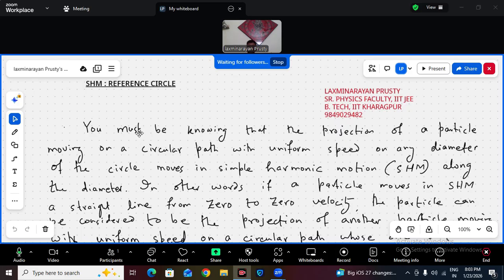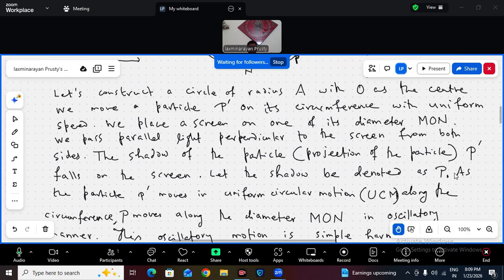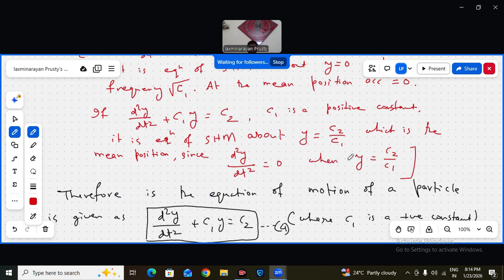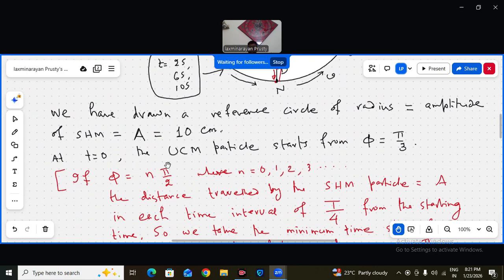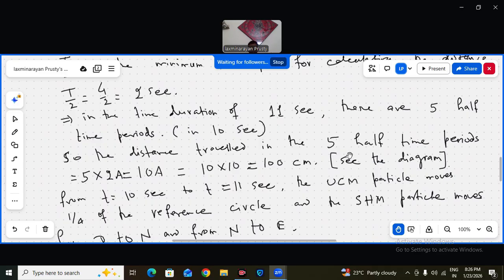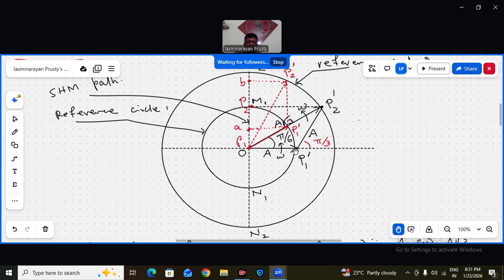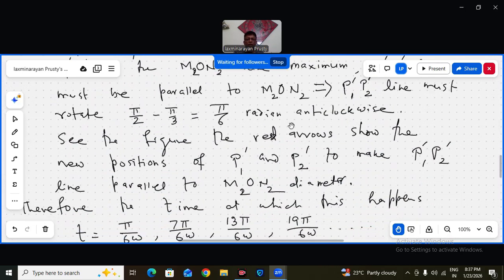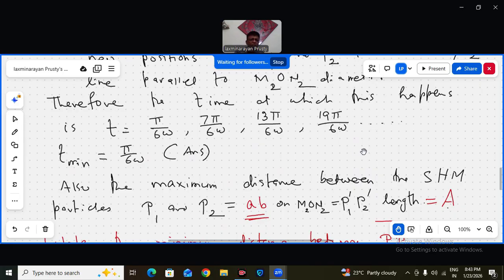VDL 56 : SHM REFERENCE CIRCLE APPLICATION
REFERENCE CIRCLE APPLICATION IN SHM. SIMPLIFIES PROBLEM SOLVING